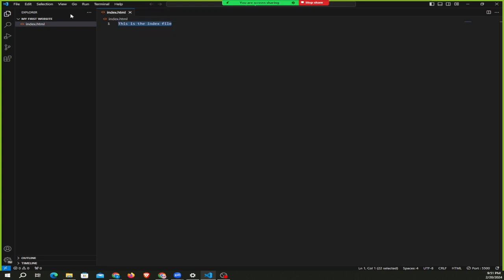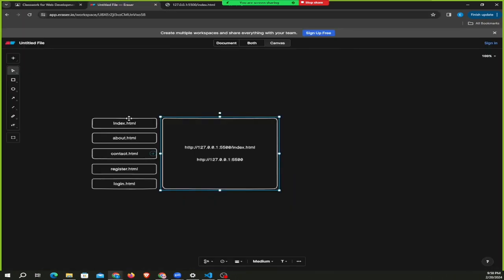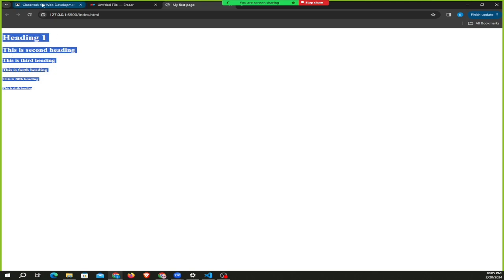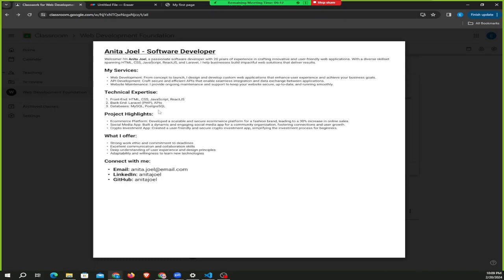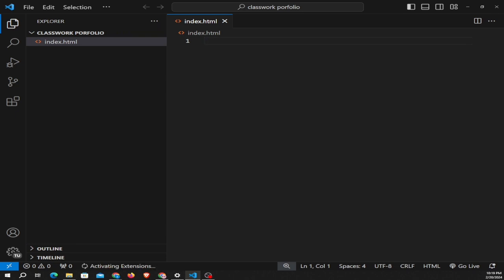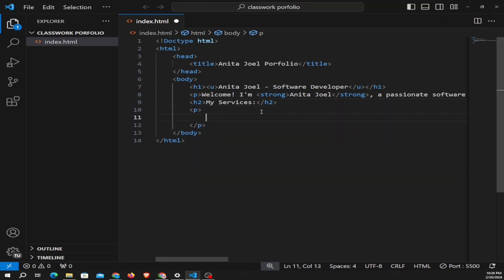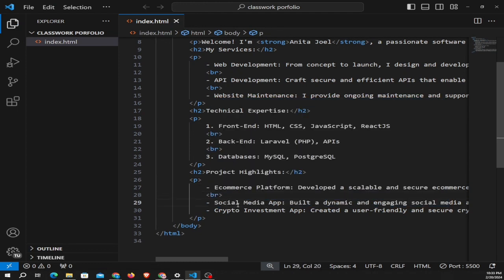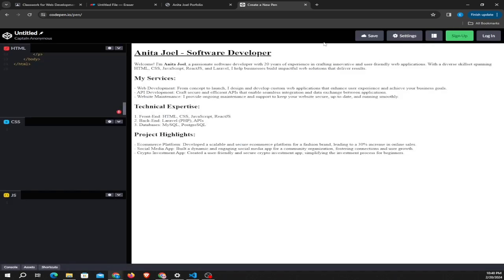HTML For Beginners: 02 Text Elements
Dive into the magical world of HTML and explore the essential elements for crafting beautifully structured and captivating content.

Master the power of:

Headings: Create a clear hierarchy and guide readers effortlessly.
Paragraphs: Craft engaging and digestible chunks of information.
Formatting: Bold, italic, underline - make your text stand out! ✨